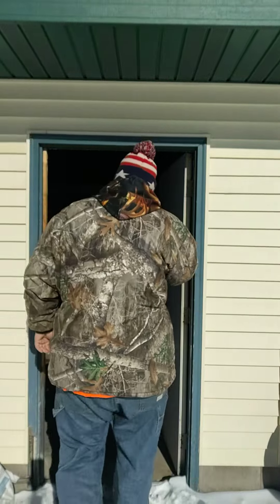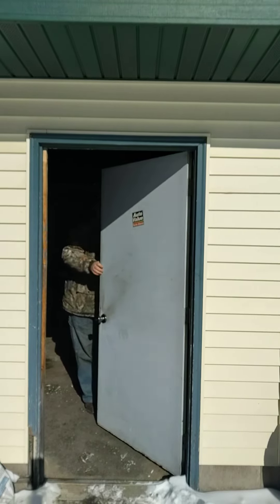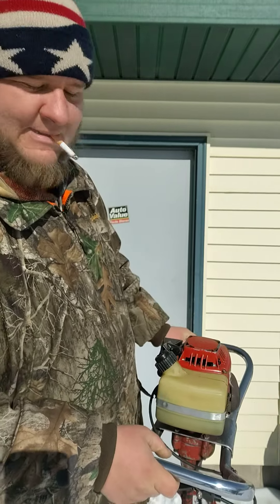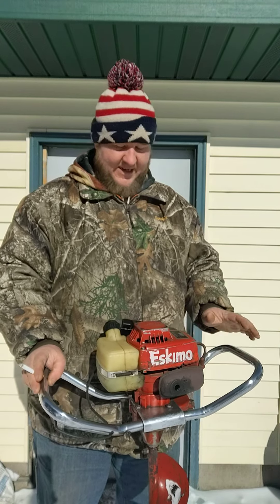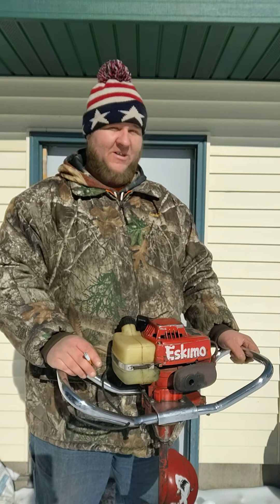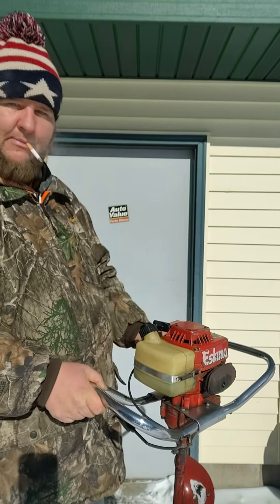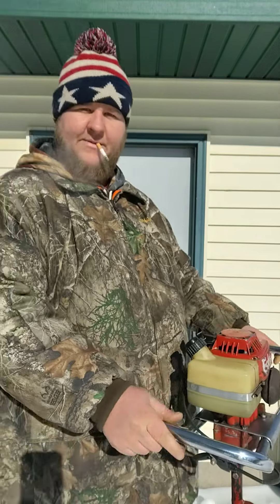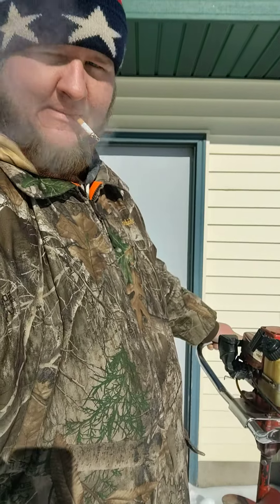$3 ice auger test fire -15 below zero